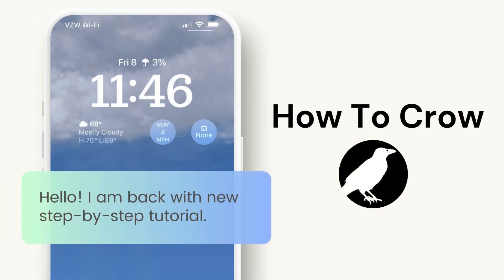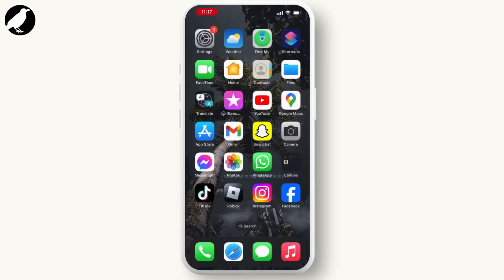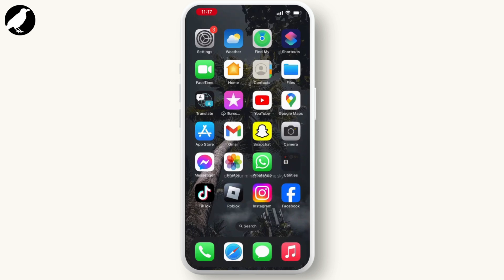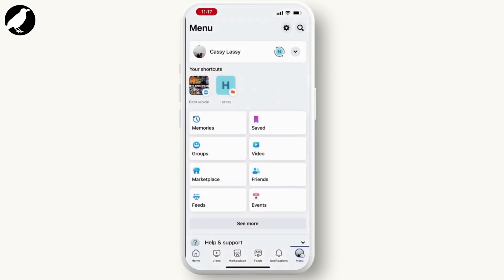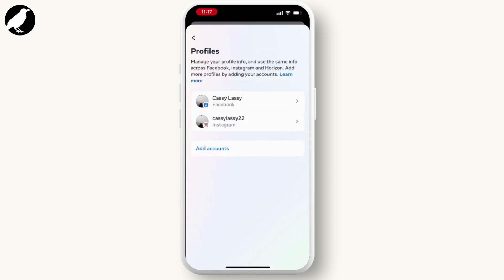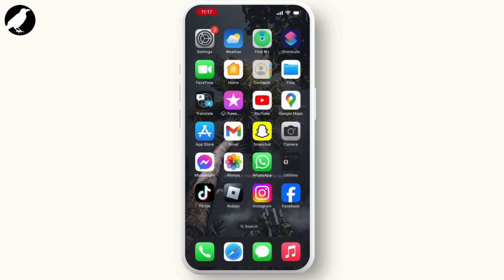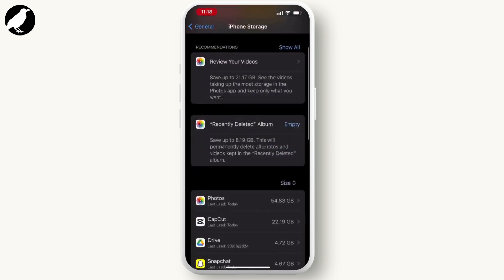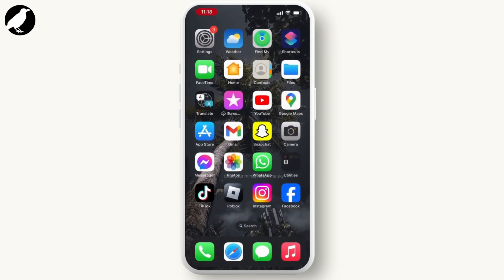Facebook Page Name Change Option Not Showing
Learn how to fix the issue of the Facebook Page Name Change Option not showing in this step-by-step tutorial. Whether you're on Android, iPhone, or a computer, we've got you covered with solutions to change your Facebook page name easily!

In this video, you'll discover how to change your Facebook page name even if the option isn't showing. You'll also learn the steps for changing your Facebook page name on different devices.

Timestamps:
0:00 Introduction
0:20 Step 1: Accessing Your Facebook Page Settings
0:45 Step 2: Troubleshooting the Name Change Option
1:00 Step 3: Changing Your Facebook Page Name